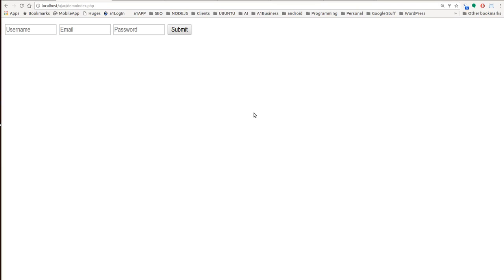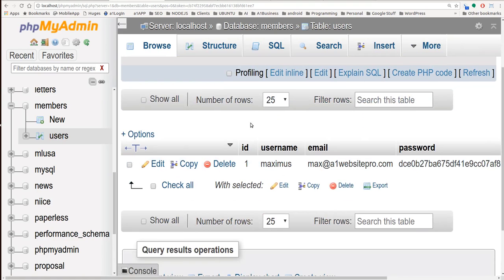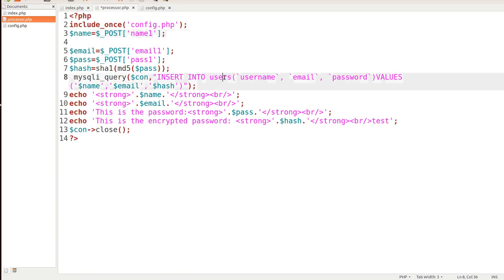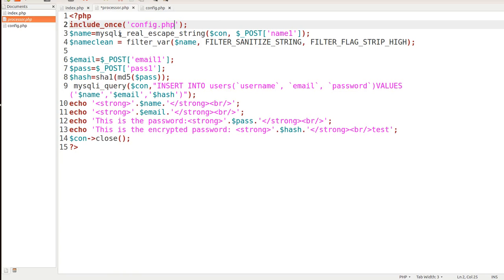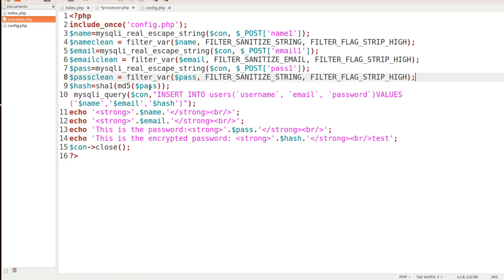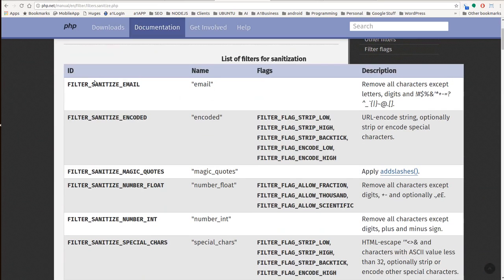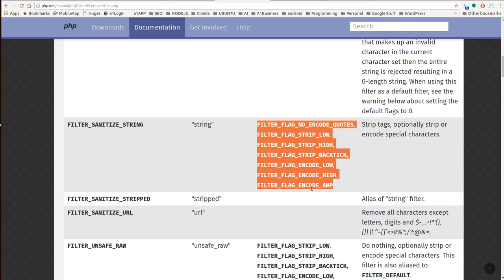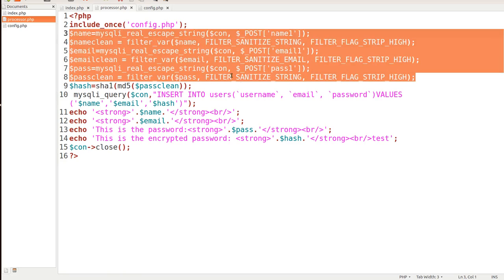SANITIZE STRINGS BEFORE INSERTING INTO DATABASE PHP MYSQL AJAX JQUERY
You need to sanitize your string before you insert them into your databases. We show you how to do that in this lesson with "FILTER_SANITIZE_STRING", "FILTER_SANITIZE_EMAIL" and "FILTER_FLAG_STRIP_HIGH". We use jQuery and AJAX to pass the variables to the processor. This lesson is a continuation of the last lesson Create Secure Password Sign Up Script With PHP jQuery and AJAX.